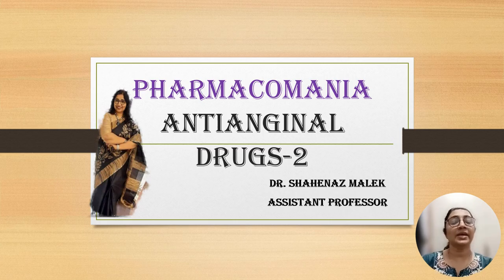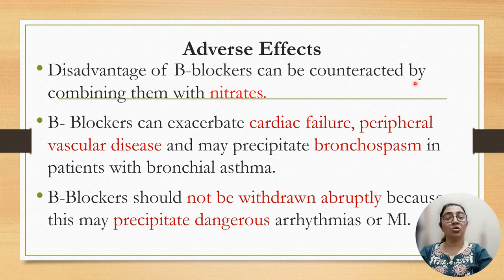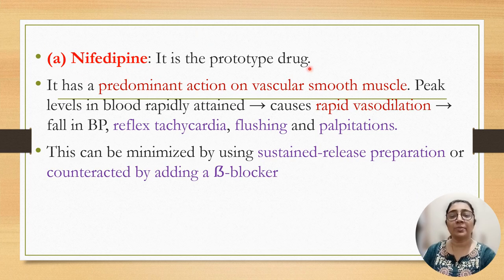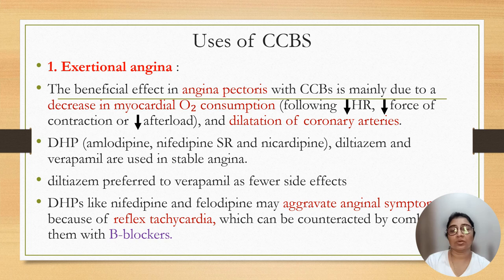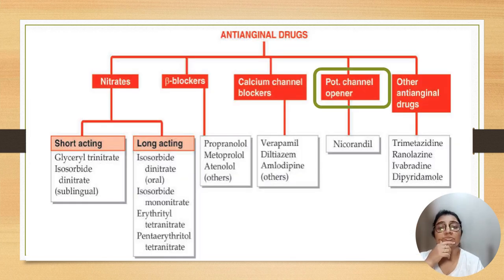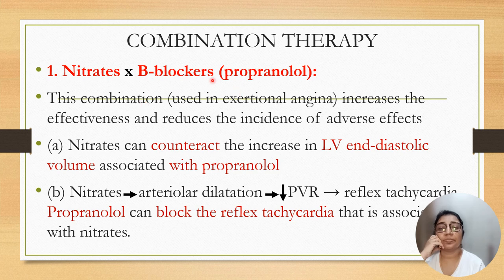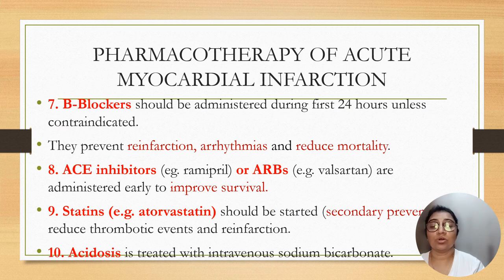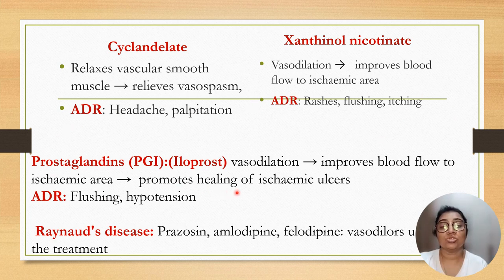Antianginal drugs 2